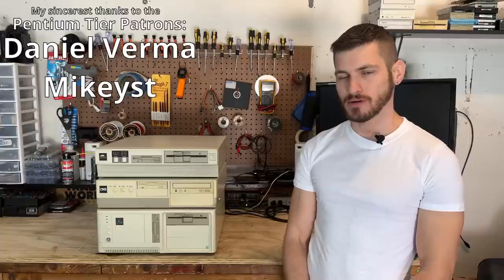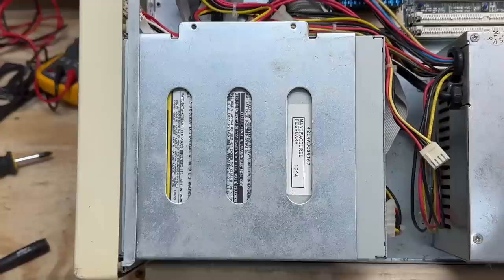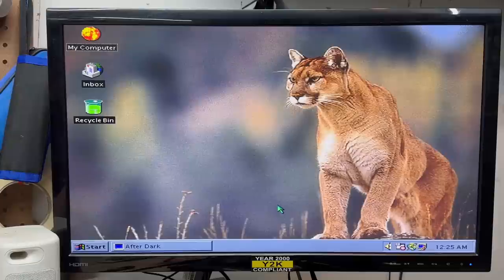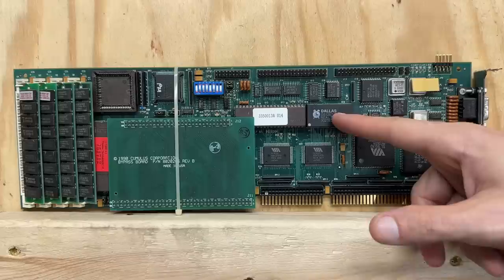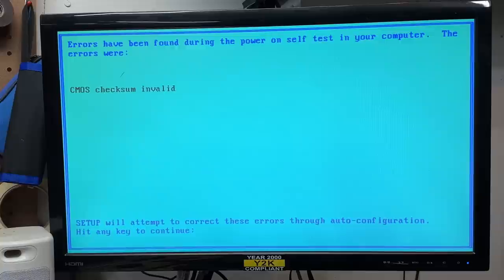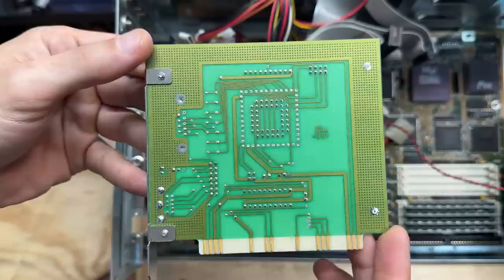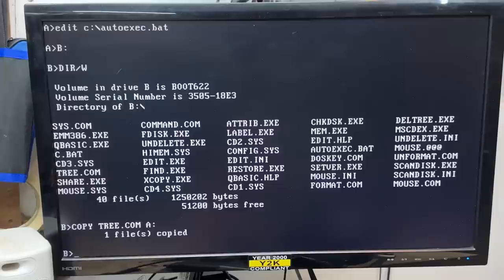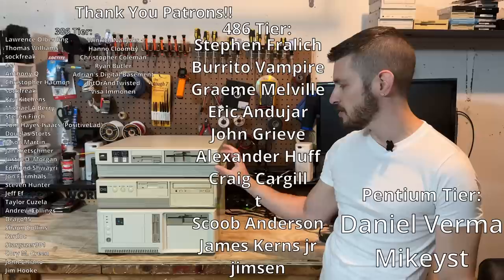Let's check out some of these mystery pizza-box systems! Vintage computer teardown and test.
Stuff I used in this video:
De-soldering gun
De-soldering alloy
De-soldering wick (I swear by this stuff)
Solder flux
Anti-static brushes
CR-2032 battery holders
CR-2032 batteries

It's been driving me crazy not knowing what's inside of these systems. Time to remedy that! In this video we teardown and test three vintage desktop systems from the Franklin eWaste haul.

0:00 Intro

System 1
0:19 System 1 Tour
1:00 S1 Disassembly
7:09 S1 Testing and OS Tour
15:26 S1 Verdict

System 2
15:29 System 2 Tour
16:37 S2 Disassembly
20:47 S2 Testing
22:35 S2 RTC Hackulation
23:47 S2 Testing and OS Tour
26:32 S2 Verdict

System 3
26:57 System 3 Tour
27:56 S3 Disassembly
32:26 S3 Testing
39:09 S3 CMOS Final Boss Fight
41:33 S3 Verdict

41:52 Outro